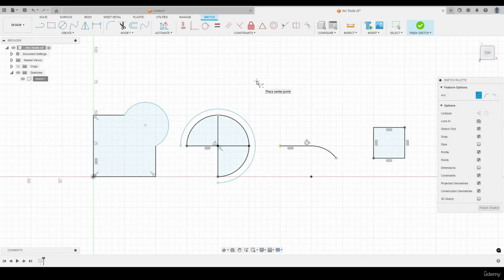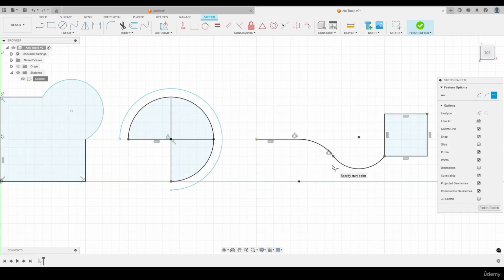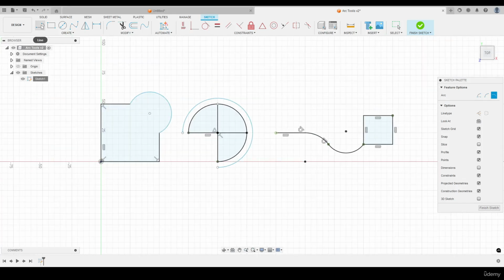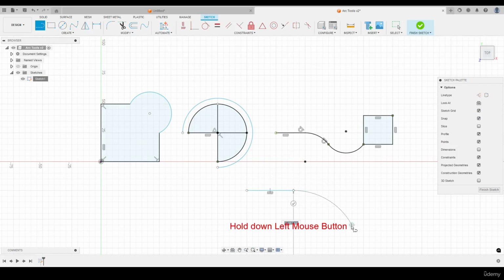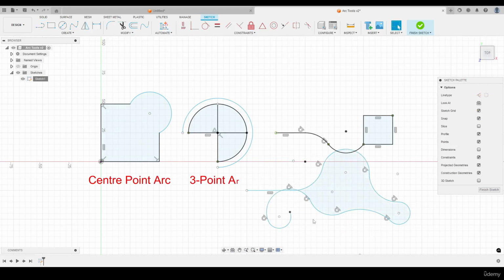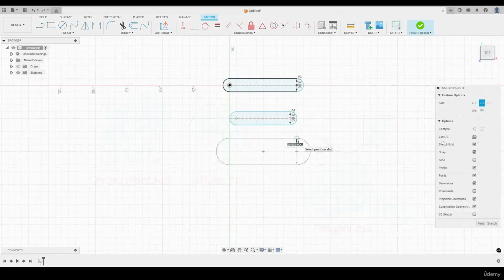Fusion 360 Section Introduction || Autodesk Fusion 360 Training Tutorial 7